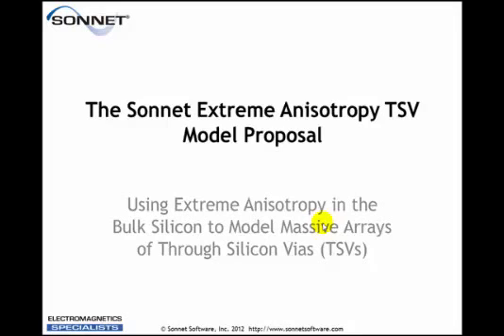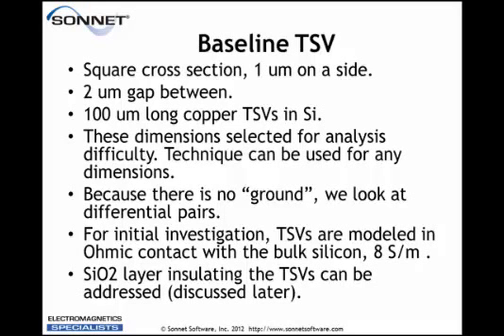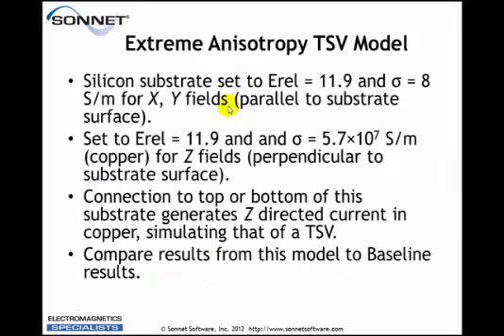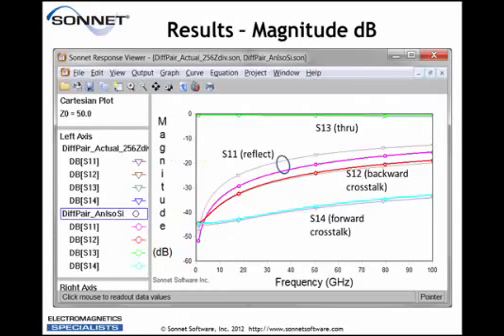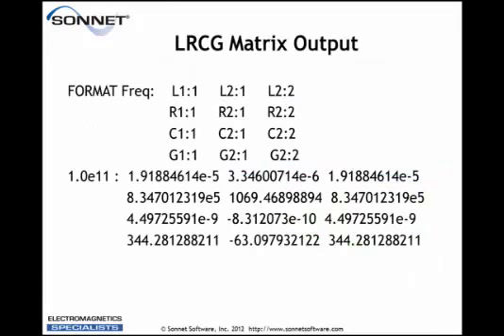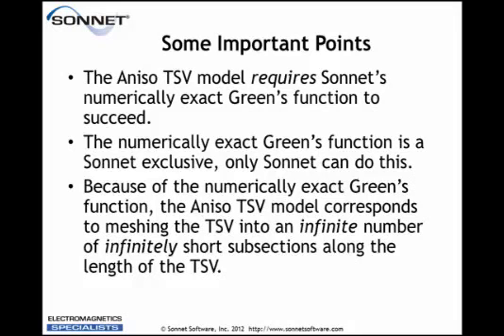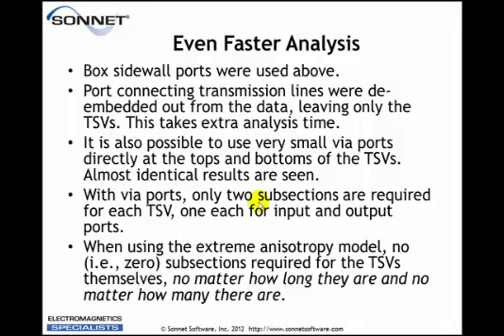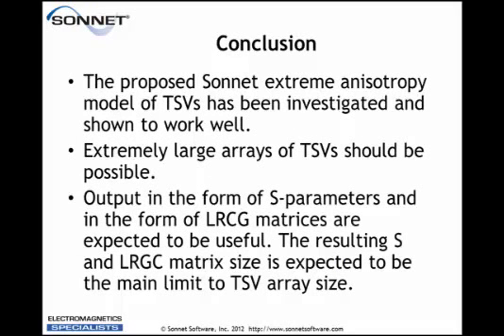Sonnet Anisotropy TSV Model Proposal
Through silicon vias (TSVs) represent a nearly impossible EM analysis challenge. We demonstrate how to accurately and rapidly analyze huge arrays of TSVs using Sonnet and a radically new technique.